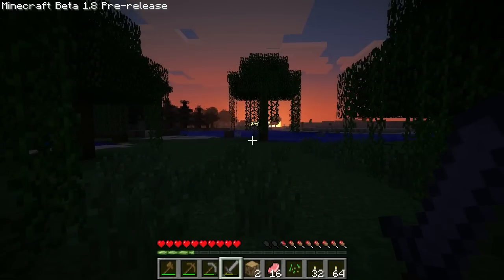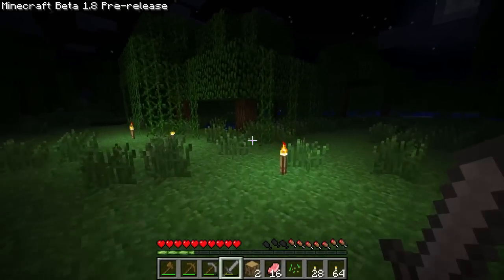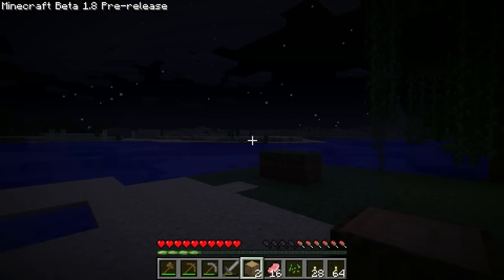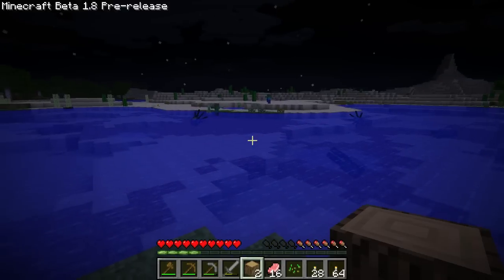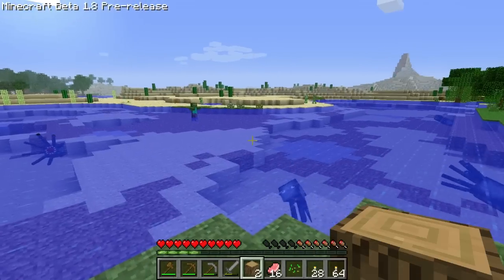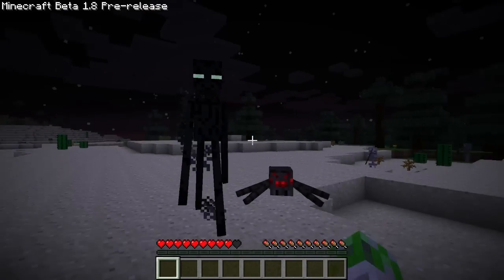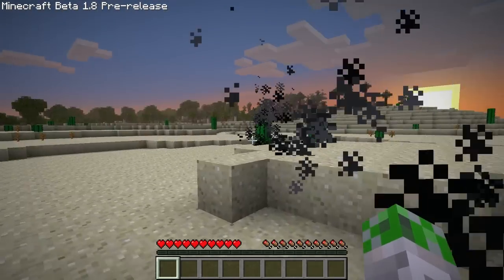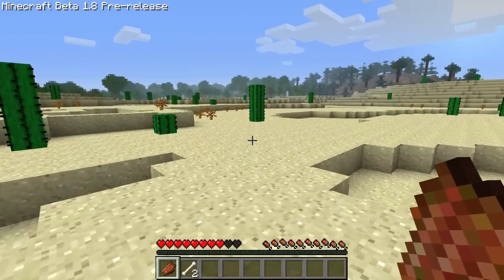Docm77´s Minecraft Special: Enderman Combat [Beta 1.8]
In this video made in Minecraft Beta 1.8 pre-release, I get in touch with the infamous Enderman the first time!

Help Notch and Jeb with the bug fixing guys!

Music: CHAOSCLUB22 gave me exclusive rights to use his music for my videos. The track you hear in the end of the video, was done exclusively for me. It is an original song and not a remix.

Song title: Chaos Club Music - Docm's Theme